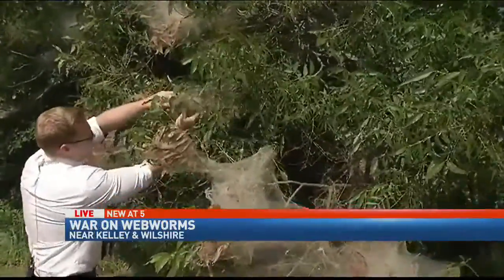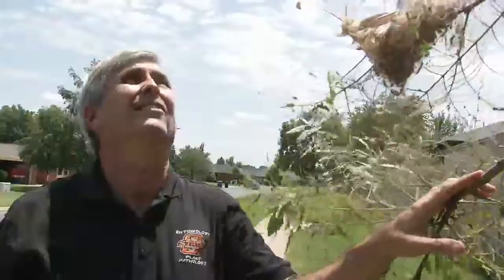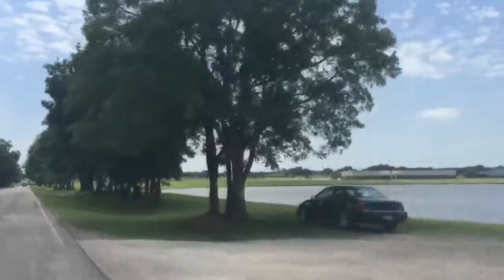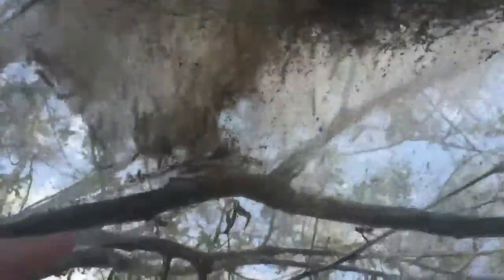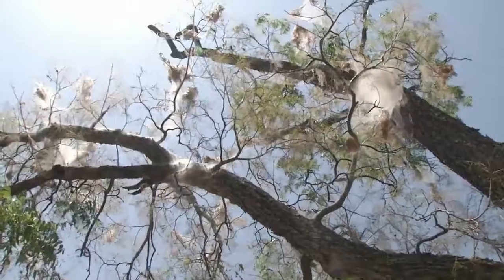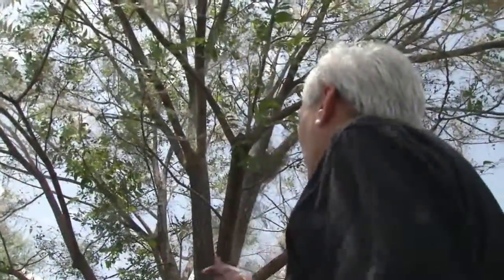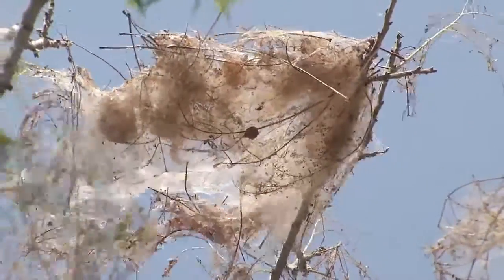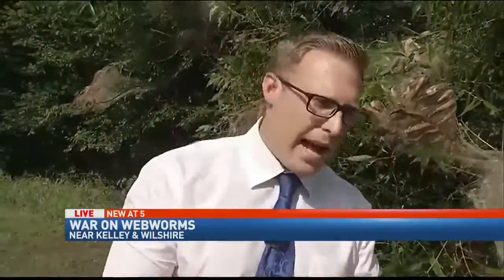Oklahoma trees covered in ugly webworms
Reporter: Bill Schammert